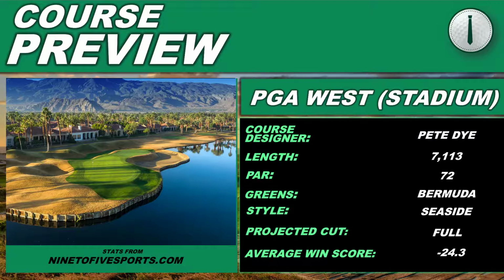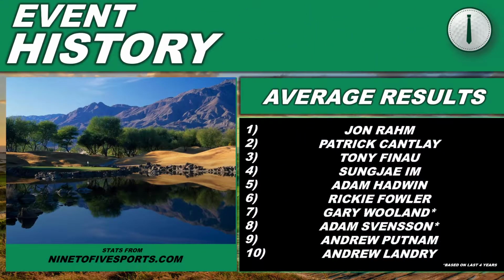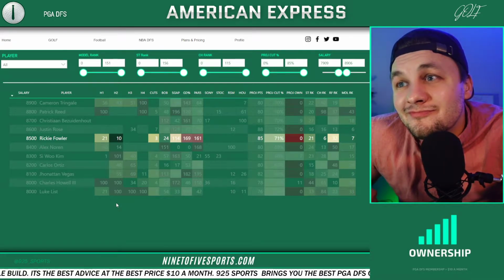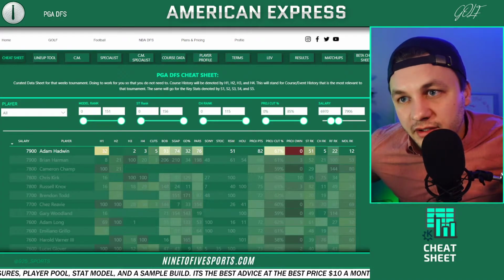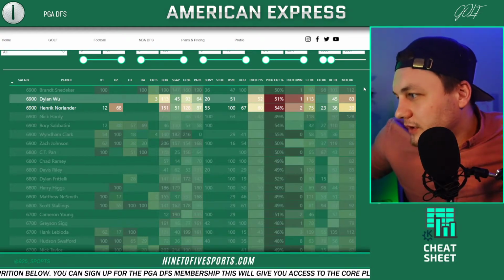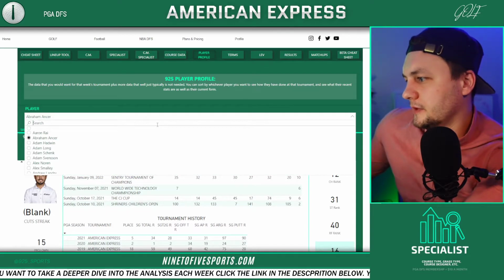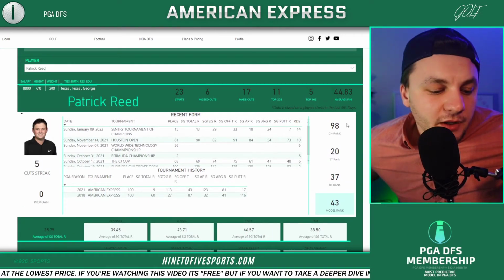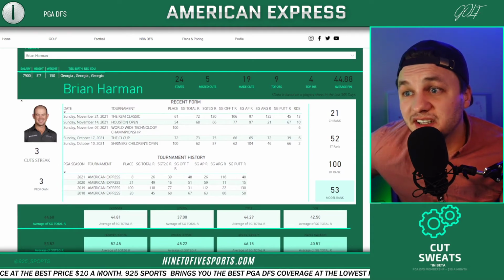PGA DFS: American Express 2022 Deep Dive [Core Plays, Values, Sleepers, and Fades]